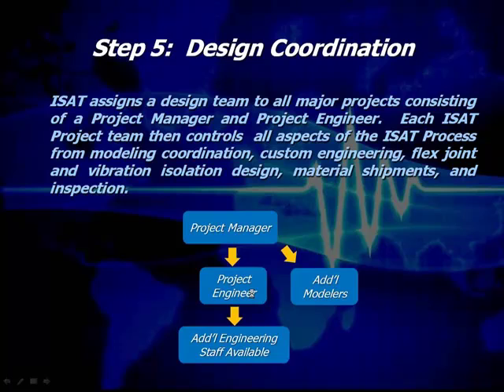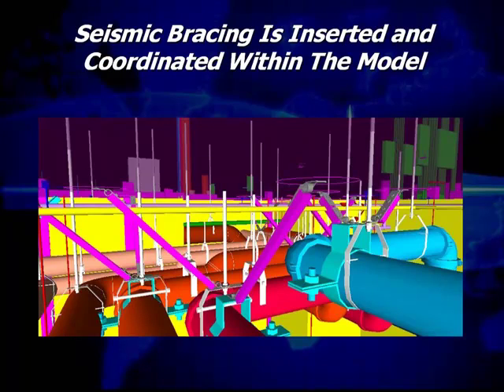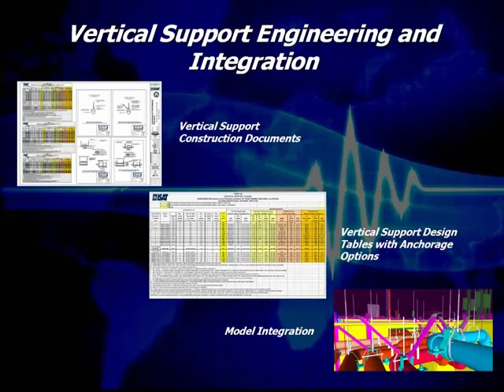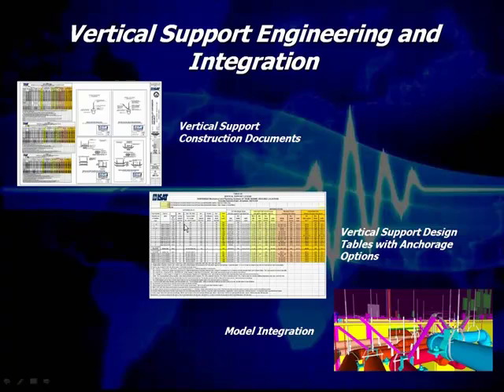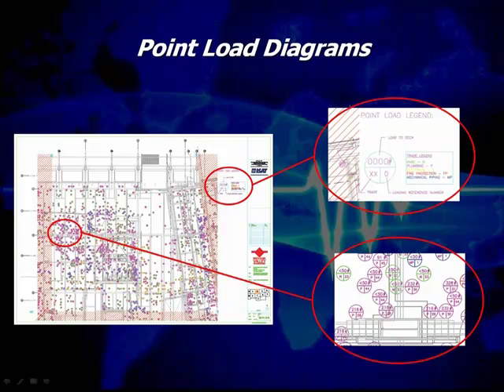Vico and ISAT - What You Need to Know About Seismic BIM.mp4